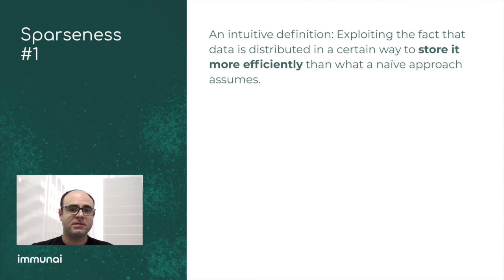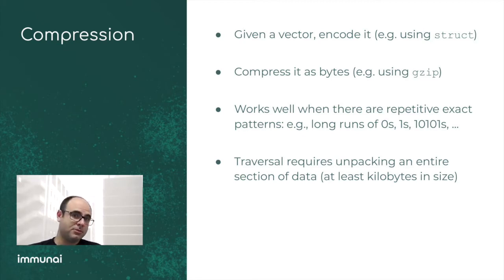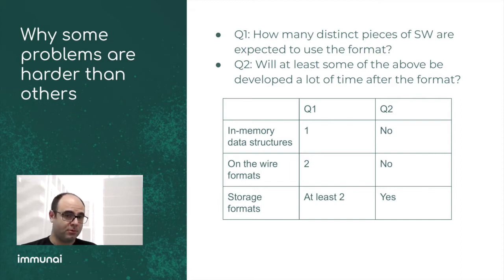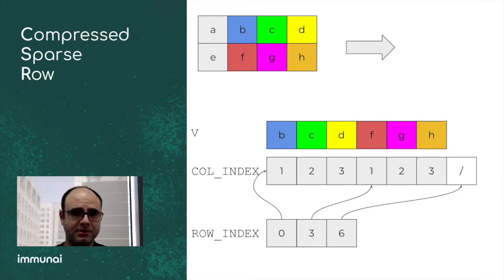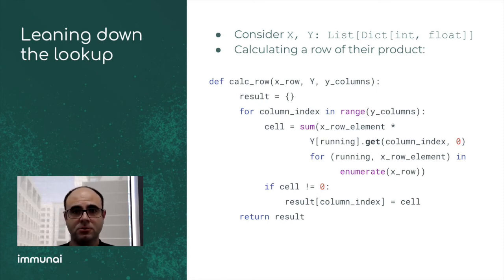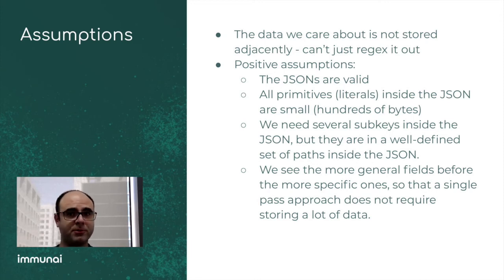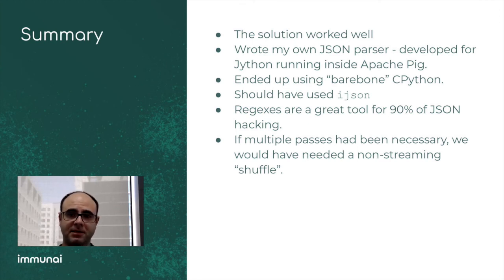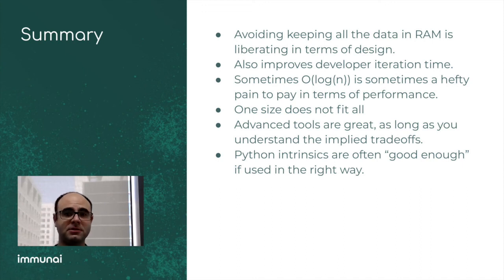Uri Yanover: War stories: when data doesn't easily fit in memory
Target audience – Developers, Data Scientists, R&D

I plan to discuss three archetypical war-stories about fitting in memory. In each of them, I'll describe both the technical challenge and the human biases that needed to be overcome to arrive at sound solutions.

One aspect of handling big data is that typically a problem's dataset does not naively fit into RAM. Three episodes I'd like to discuss:
- Choosing a data-at-rest format for large dataset without reinventing the wheel.
- Choosing the right in-memory format for a sparse shortest-path matrix, when the dense version would be prohibitively big,
- How to chew thousands of larger than 1GB JSON files without swallowing them whole.

Administrative notes:

I strongly encourage you to turn on the subtitles.
I'll be available at the live chat during the session.
We will switch from the video to the Q&A breakout room at 12:10

I'll discuss the problems, their solutions and the mistakes I made along the way